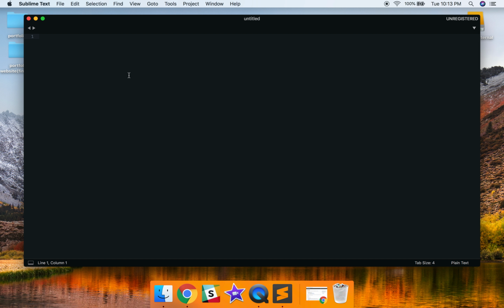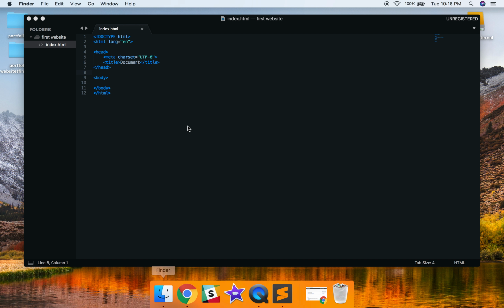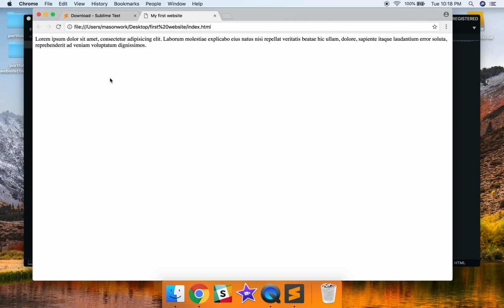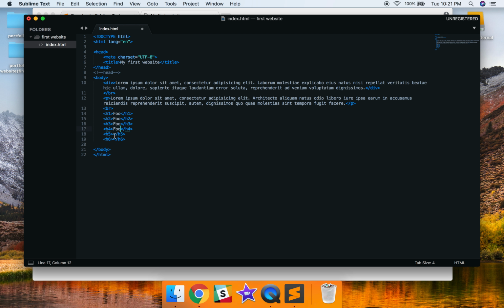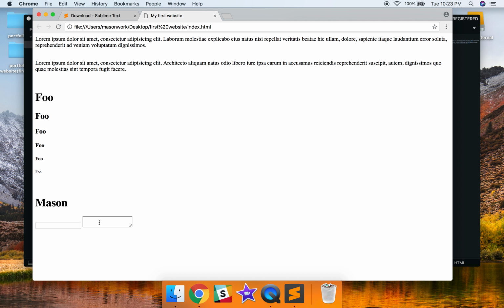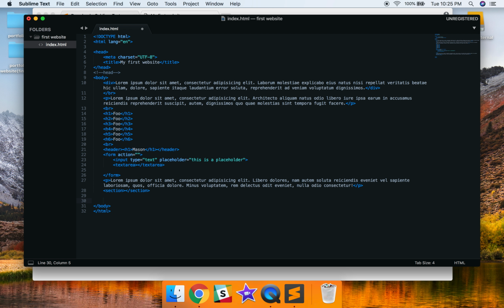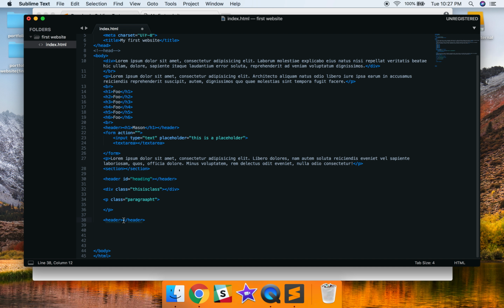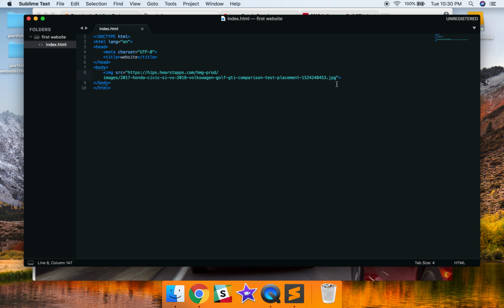Learn to code your own website with HTML, CSS, and JavaScript EPISODE 1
In this episode I will be showing you guys how to use basic html to build a simple website.  This video is going to be part of a multi-part series, by the end of this playlist you will be able to build a fully functioning website